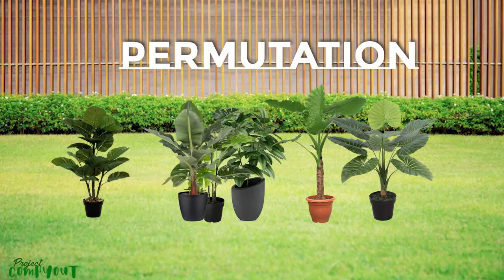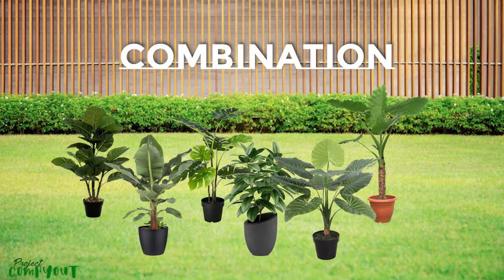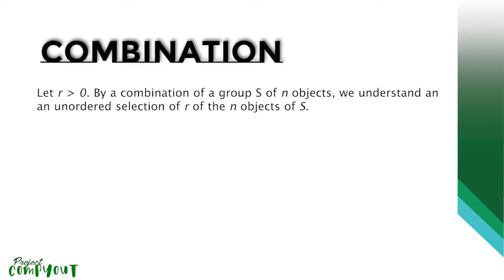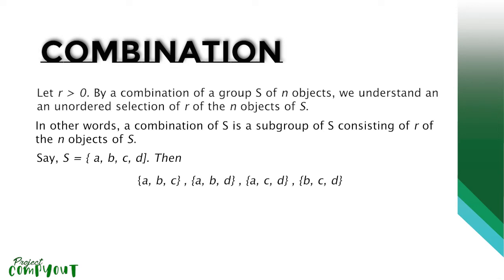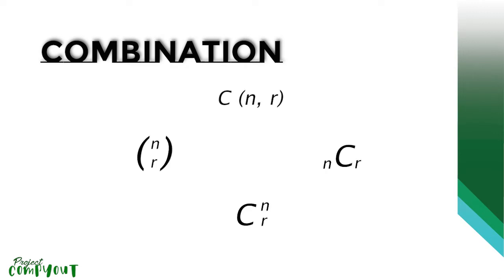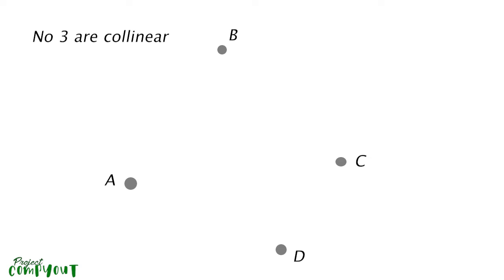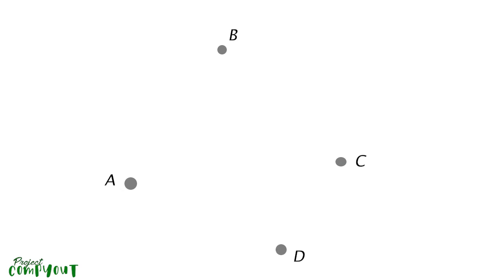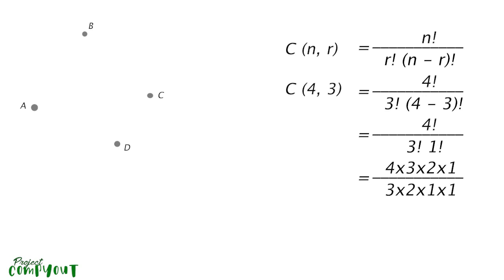It's Combination!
This video talks about combination.